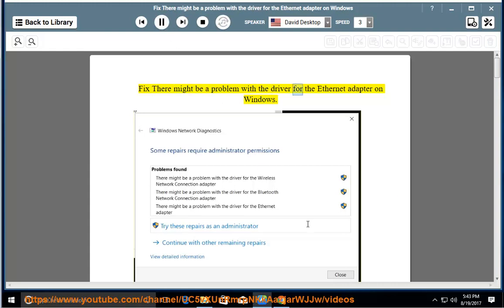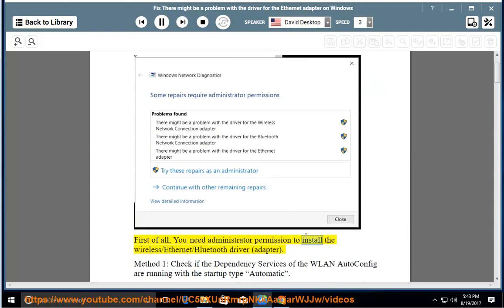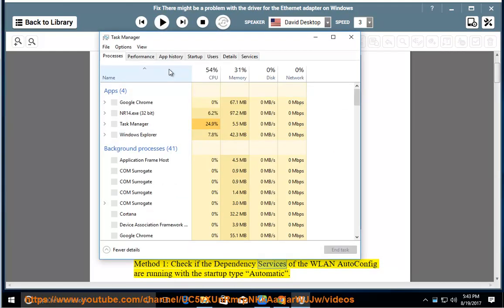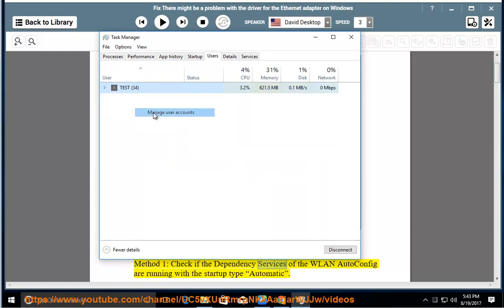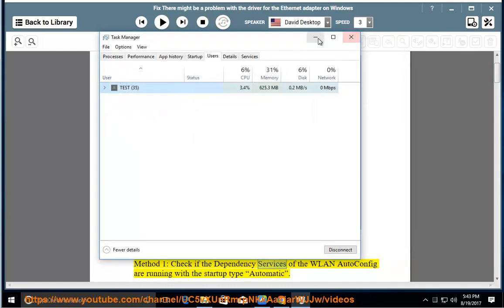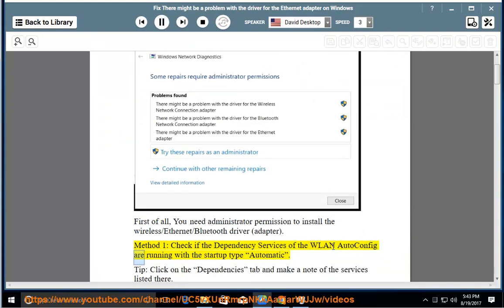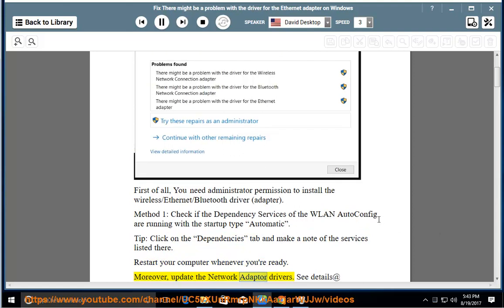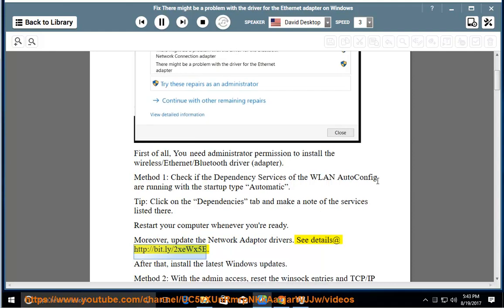Fix There might be a problem with the driver for Ethernet adapter on Windows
This vid helps Fix There might be a problem with the driver for Ethernet adapter in your system.

Read text guide@ Learn more?

Fix macOS Sierra failed to download error